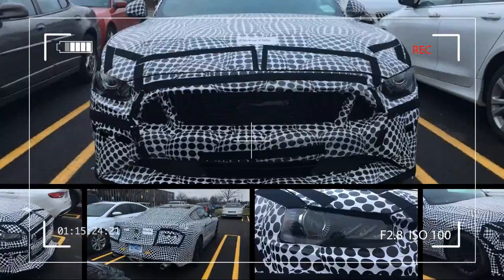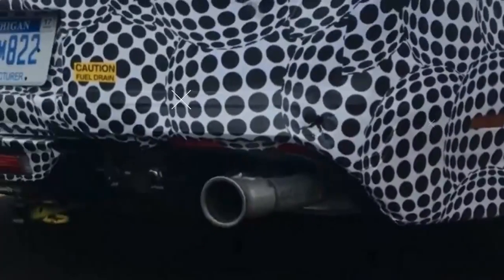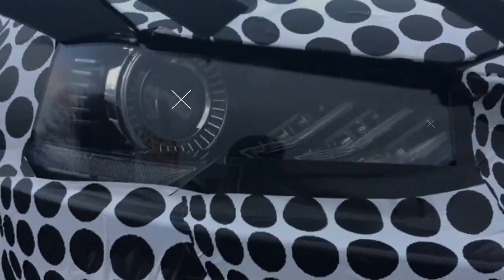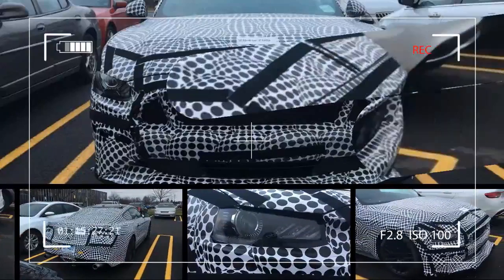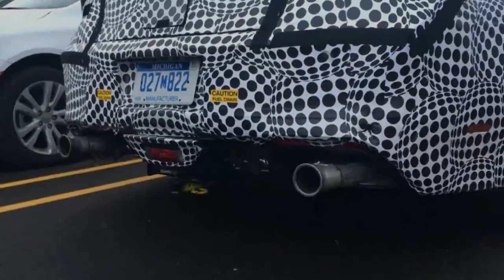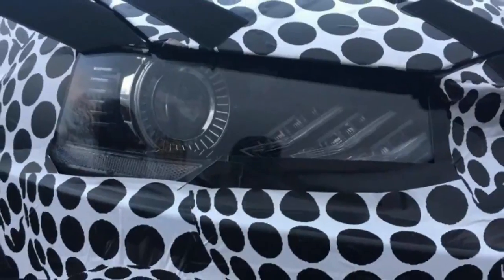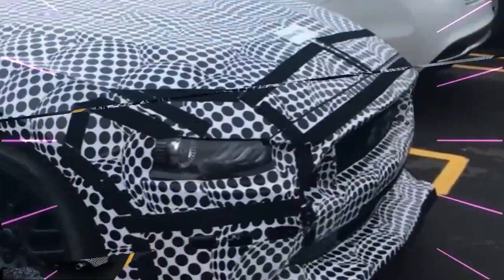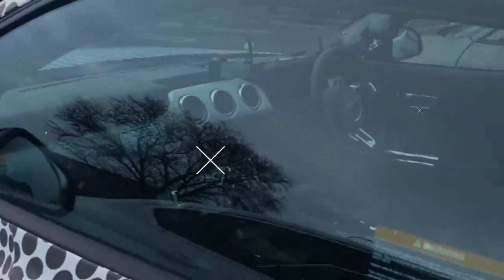HOT NEWS 2018 Ford Mustang Shelby GT500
The 2018 Ford Mustang Shelby GT500, soon to become the most powerful Mustang in Ford’s pony-car stable. The nameplate isn’t new, but it hasn’t terrorized Chevrolets and Dodges since the previous generation departed after 2014.Chevrolet recently trotted out the 650-hp Camaro ZL1, while the Dodge Challenger SRT Hellcat (you know, the 707-hp one) is in its third year on sale. There’s also that not insignificant, although narrowly focused, 840-hp Challenger SRT Demon. In this power cabal, Ford and its Mustang have been conspicuously absent.

Keywords : 2018 ford mustang shelby gt500, 2018 ford mustang shelby gt500 super snake